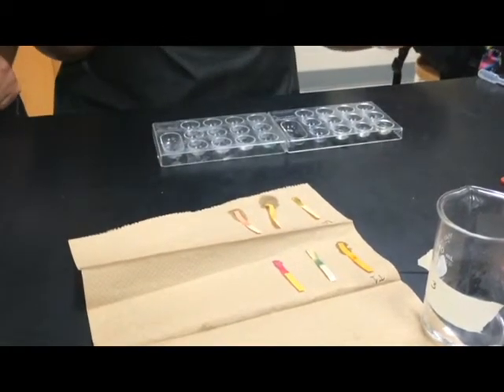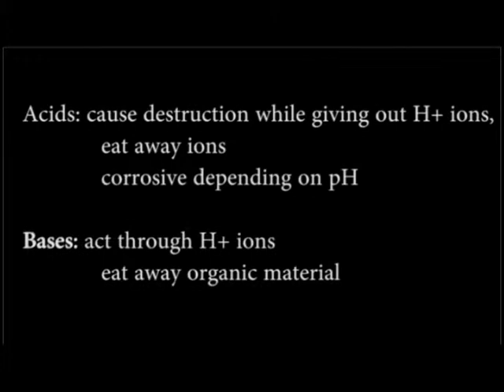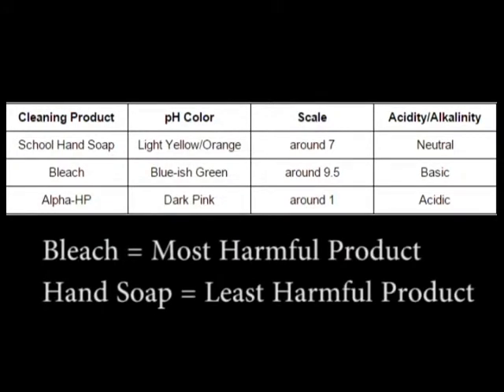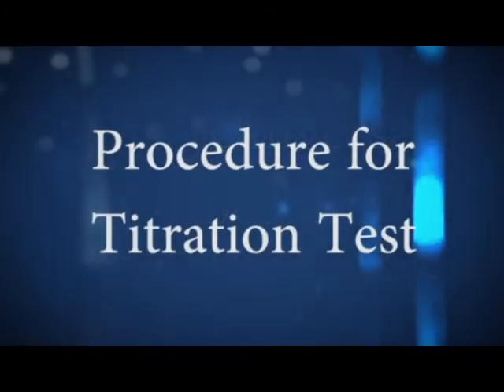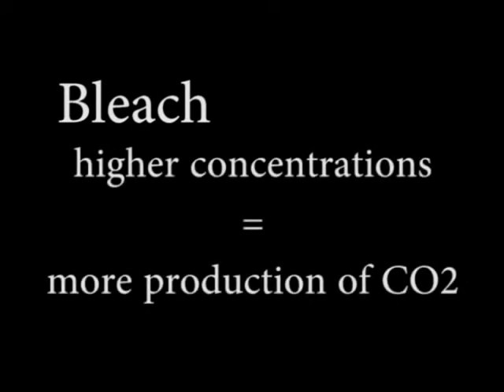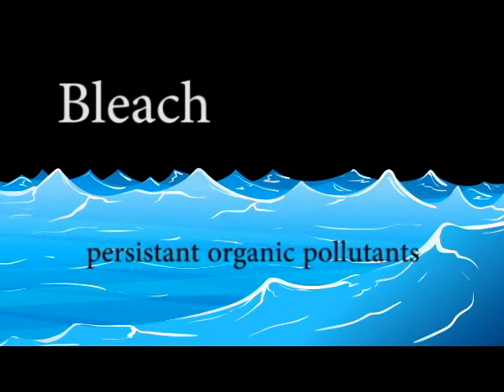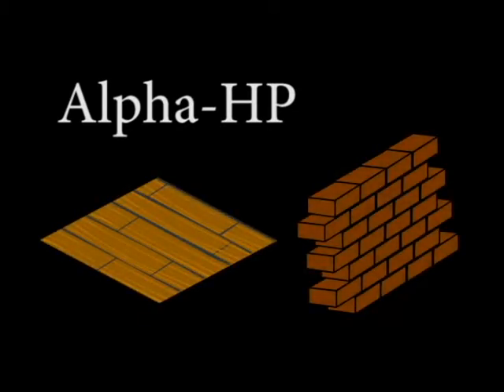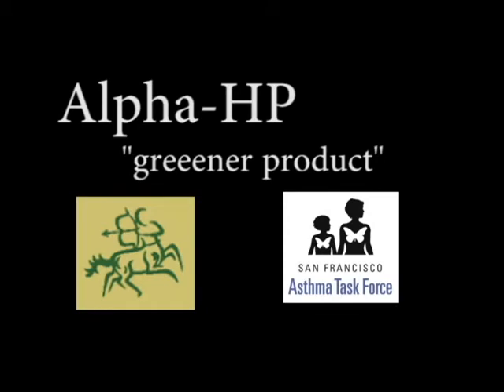Chemistry Group 4 Project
Effect of Schools Cleaning Products on Carbon Footprint